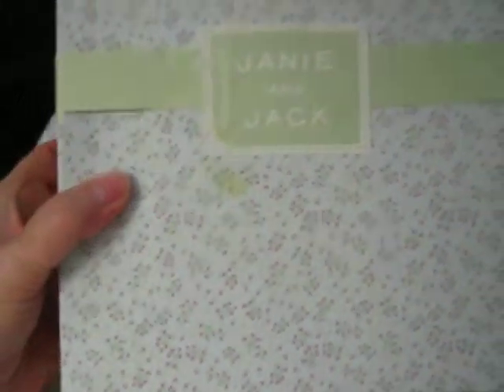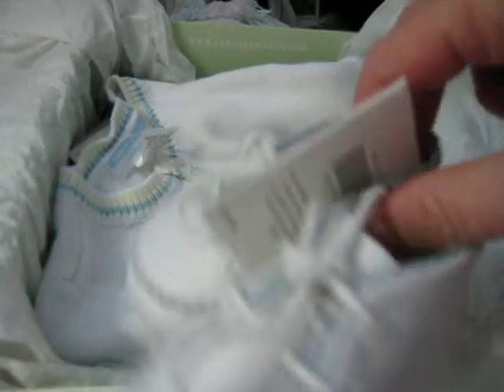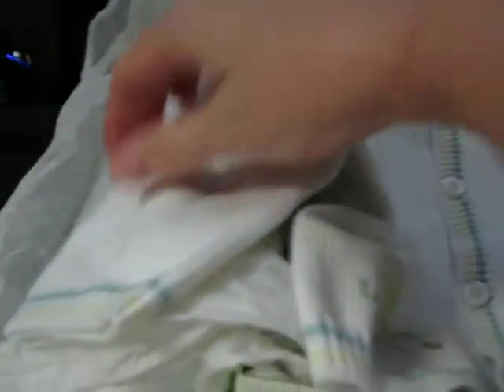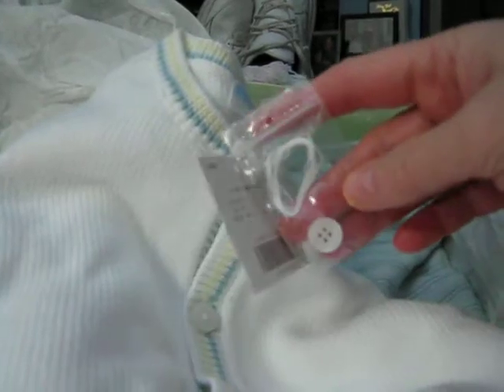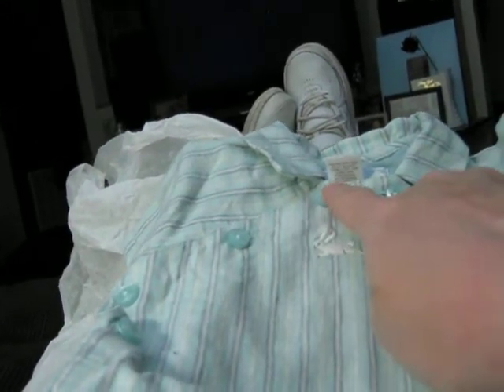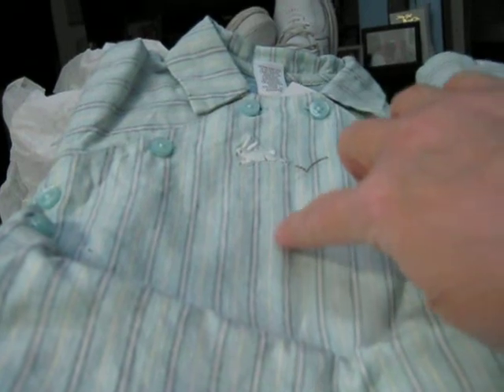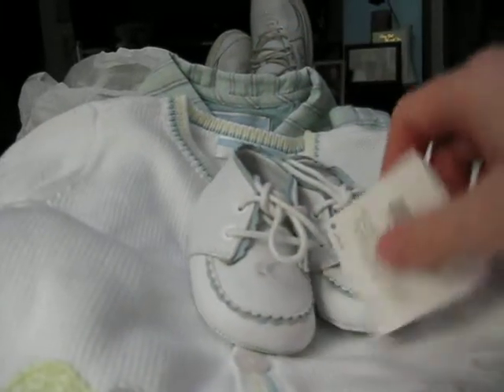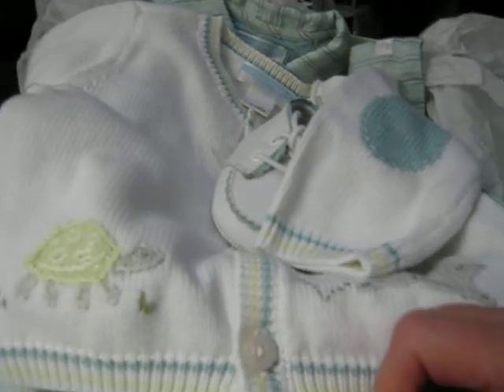My surprise I found in a childrens resale shop!!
Wasn't expecting to find anything like this in the re-sale shop! It just made my day!